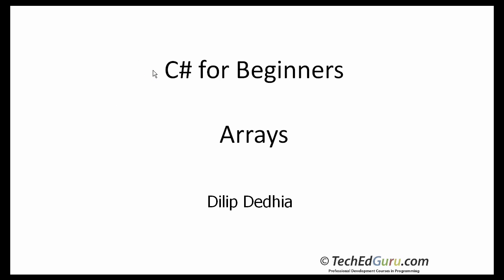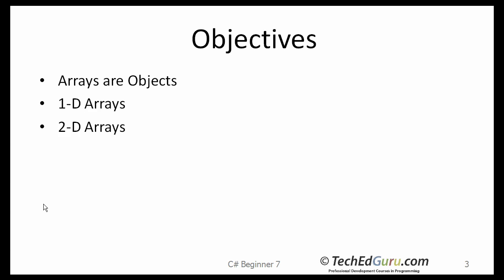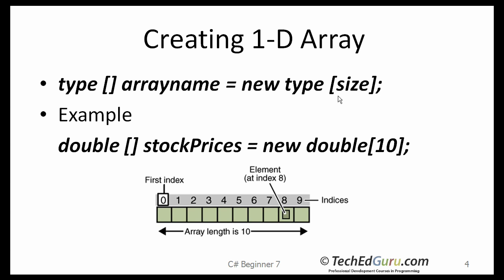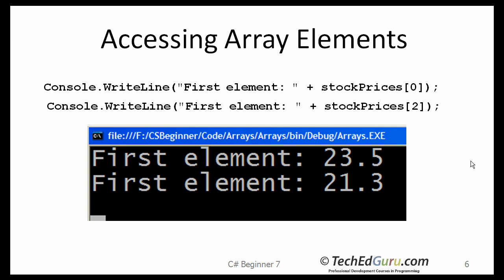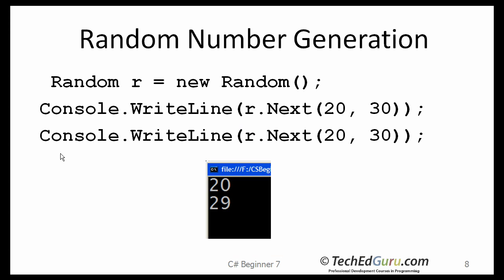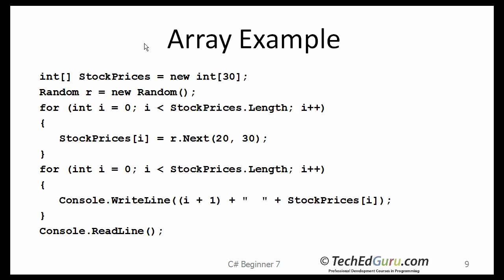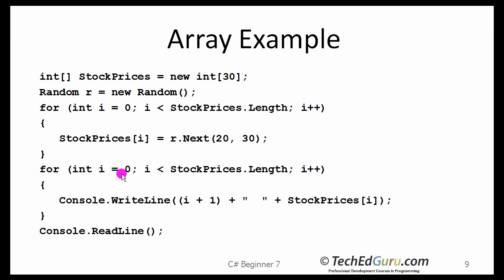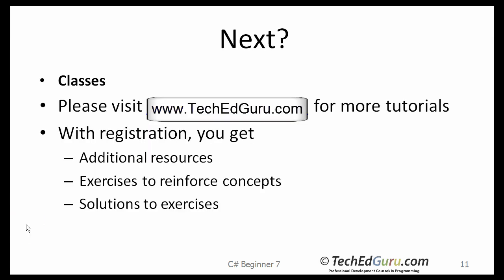C# Beginner 6 - Arrays